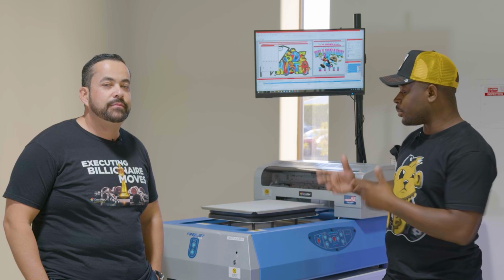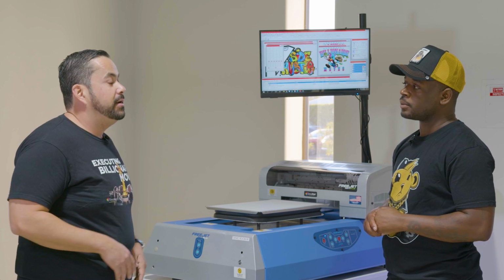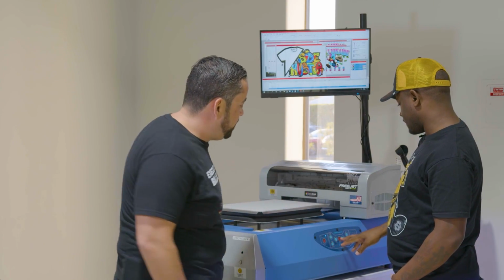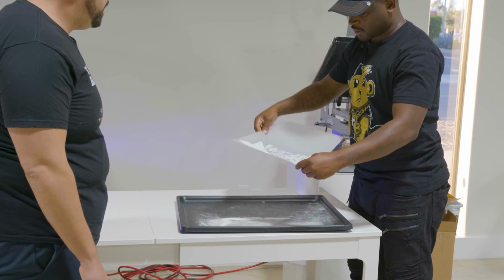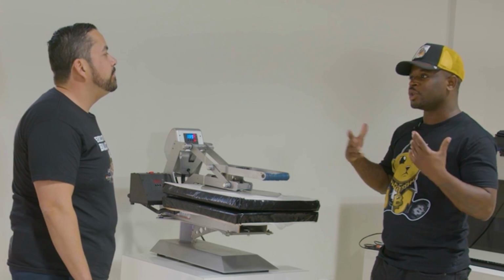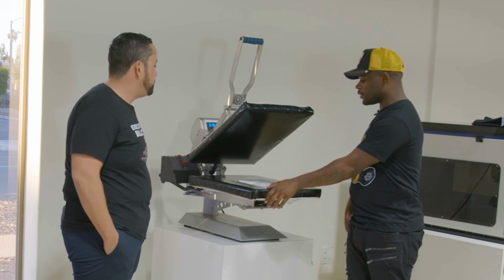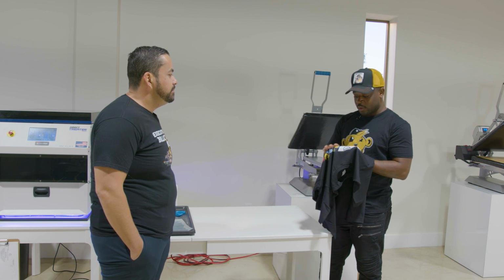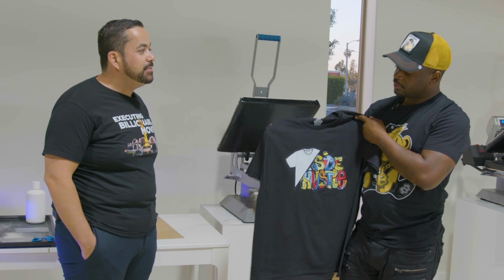Do More With Your DTG Machine | How To Print Direct To Film Transfers DTF On Omni Freejet 330TX Plus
►► Education: @TShirtSideHustle
►► The Store: @TheGourmetTeeBar
►► Design: @StanTheCreator
►► Personal: @IAmStanBanks

Recommended Presses
The Presses Below are presses that I recommend and back. I have selected these presses based on cost, features, and service. You should select the press that fits in your budget there is a second list below of top industry presses and you could always visit the website to get my full review on the individual products and/or product lines.

►► Amazon Tusy v2.0 15x15

Stan’s Amazon Heat Press List:
►►Amazons Best Heat Press 15x15
►►Amazons Cheapest Heat Press 15x15
►►Amazons Best Hat Press
►►Amazons Cheapest Hat Press

EcoTank Conversion
►► Epson EcoTank ET-15000
►► Epson EcoTank

Shipping Supplies
►► Rollo Thermal Printer
►► Rollo Labels
►► Rollo Label Holder
►► T-Shirt Mailers 10x13
►► Clear Poly Bags 9x12 & 11x14
►► T-Shirt Folder

Accessories
►► Temp Gun
►► TeeSquare It & Logo It Combo
►► Tee Square It
►► Teflon Sheet Pack
►► Heat Press Pillow Pack
►► Siser Heat Press Pillow 16x20
►► Heat Press Pillow 15x15

►► Steal Like An Artist

My Graphic Designer
Graphic Warehouse